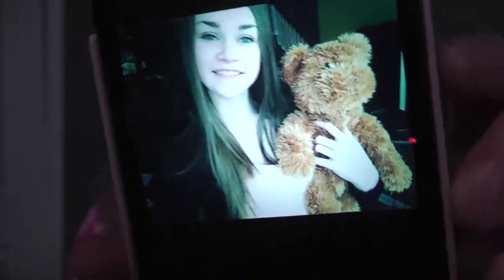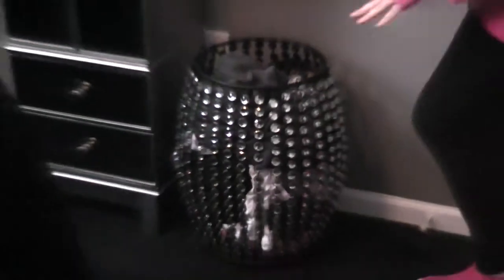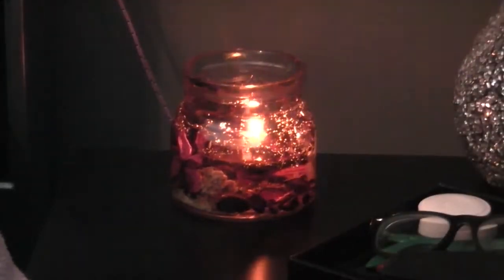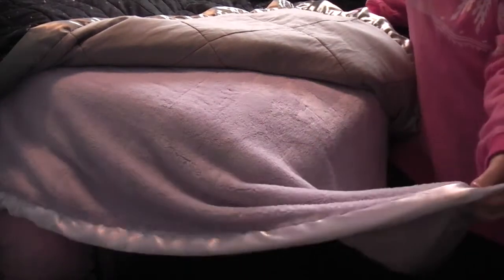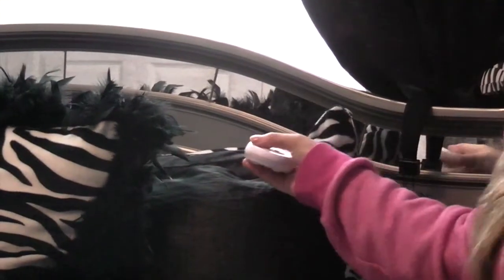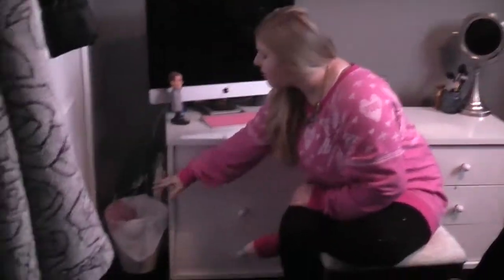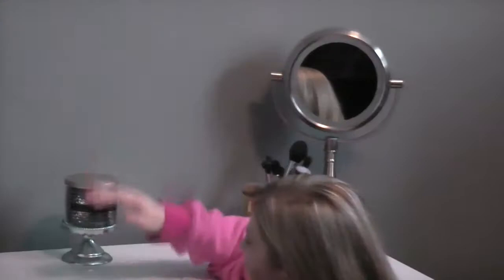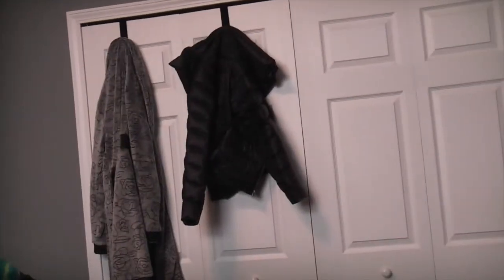ROOM TOUR! 2014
Let me know what you want to see more in depth! Makeup collection? Jewerly Collection? Nailpolish? just let me know!

Instagram and Twitter: jessqwerty
Vine: Jessica (not sure if you'll be able to find me)

Check out Kaitlyns Channel! Kaitysweet1718

all products were purchased by me. All opinions are my own. I use shop style for links. =]